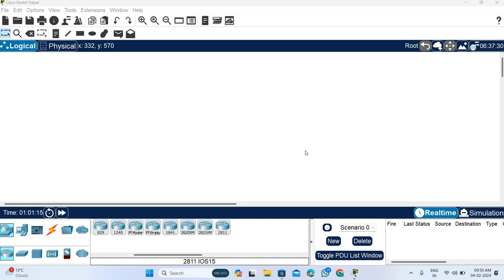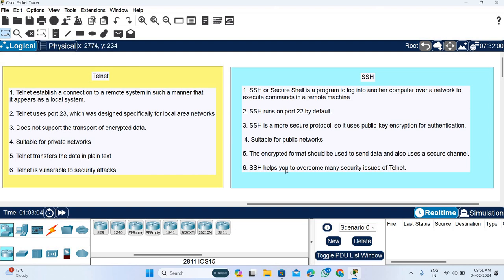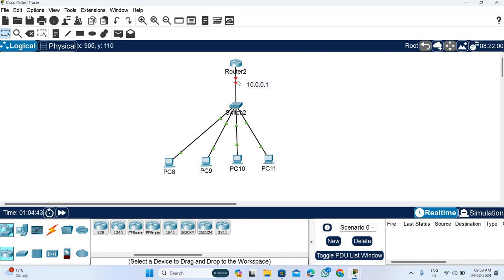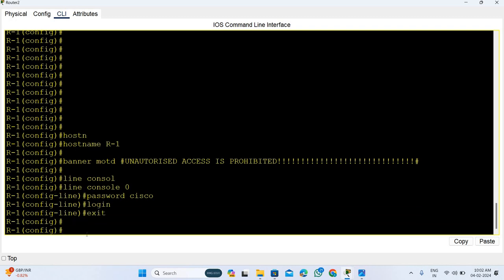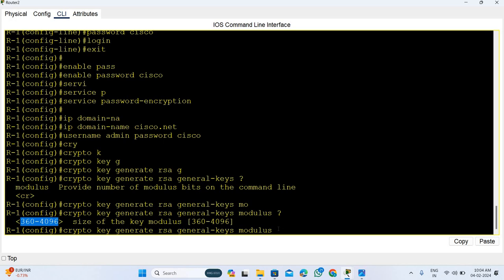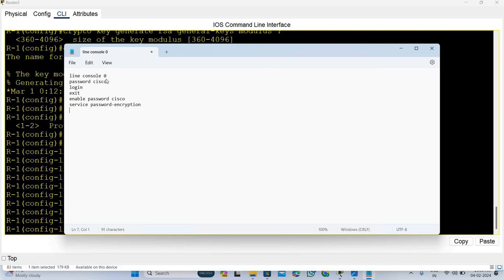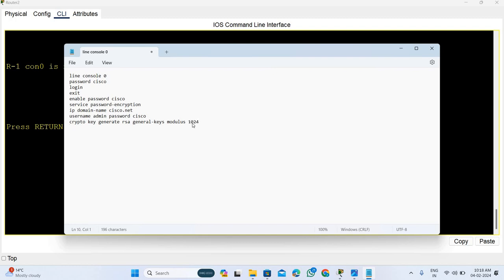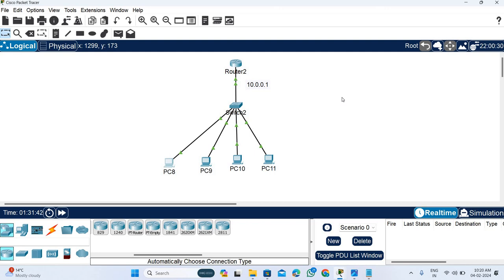CCNA Day 4: Configuring SSH Ver 2 on Cisco Router | SSH configuration using cisco packet tracer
Hello friends 👋,

 और आज कि इस वीडियो में आप सीखेंगे :
- How we will do SSH Version 2 configuration on router or switch using Cisco packet tracer?
- How to encrypt and decrypt passwords of routers and switches?

packet tracer tutorial playlist in English
telnet in cisco packet tracer
telnet protocol
ssh protocol
ssh lab
ssh lab configuration
ssh lab configuration using cisco packet tracer
ssh version 2 lab
ssh in networking
telnet in networking
telnet kya hai
what is ssh
difference between ssh and telnet
cisco packet tracer switch configuration step by step
cisco packet tracer download for windows 10
cisco packet tracer tutorial playlist hindi
cisco packet tracer download windows 11
cisco packet tracer telnet configuration
cisco packet tracer router connection
telnet configuration
types of cables in computer network
networking questions for competitive exams
learn networking skills
types of computer network hindi
what is computer network and explain its types
network characteristics
switch configuration step by step in packet tracer
what is networking in computer science